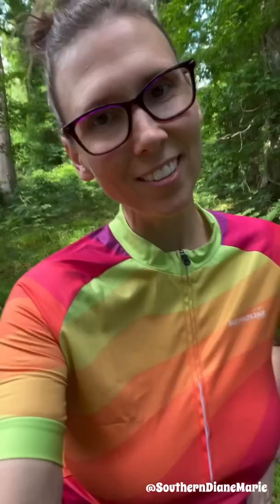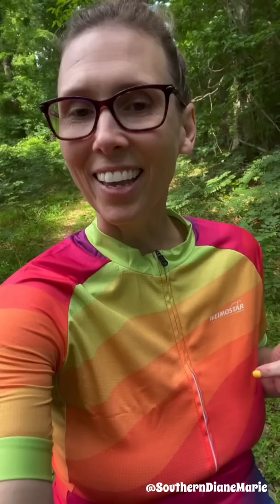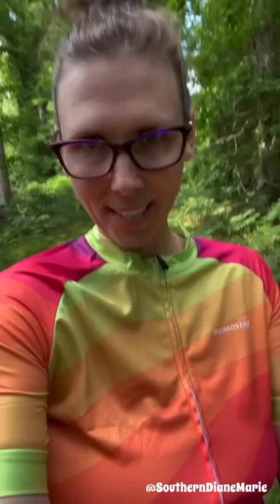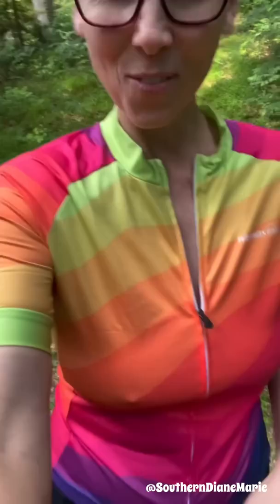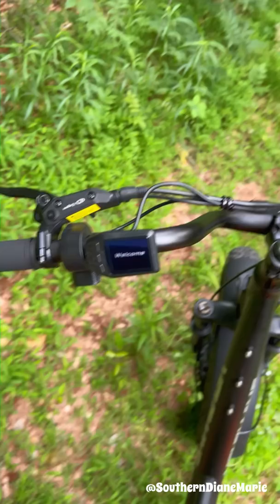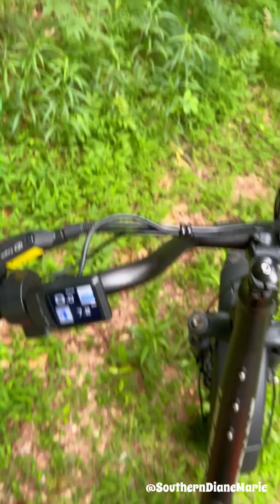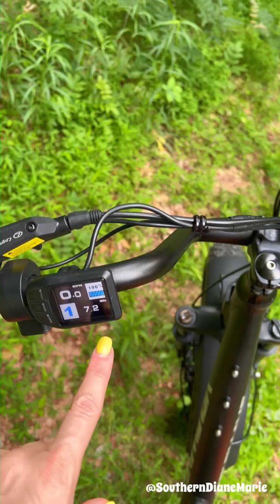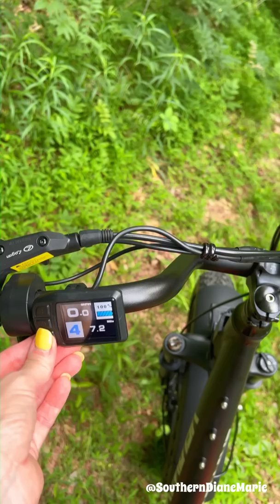It's Hot🔥Zipper Up or Down ?? VELOWAVE E-Bike [Diane Marie]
I'm back on the trail with my Velowave E-Bike 750W PRADO S FCTY3 Fat Tire Electric Bike. This bike is fantastic.😁 I show you the gears, brakes and monitor for this bike. I explain more about the levels of assist while riding. I also go for another ride.

Be sure to check out Velowave's information below.

As always check the pinned comment to see all my links. 😘

I'm Diane, a southern wife/mom in my 40s. I like making you smile. I will share stories, chat about my Tesla, model my bikinis, nightgowns, lingerie, dresses and just entertain you with my smile. I like to flirt and tease. I am super nice and think we need to be positive and enjoy life as much as we can.